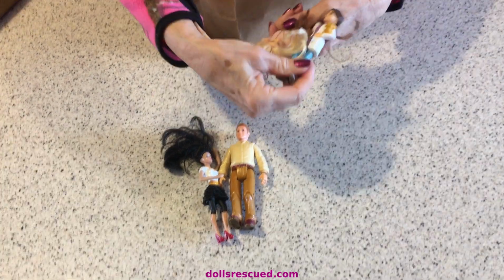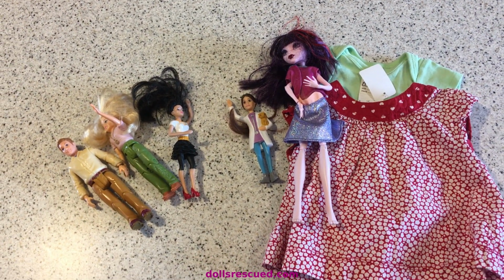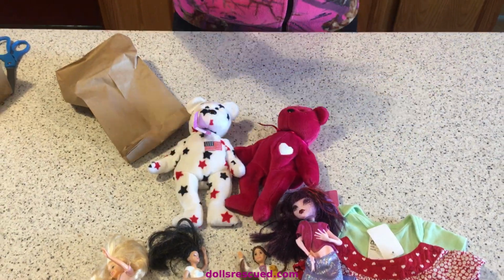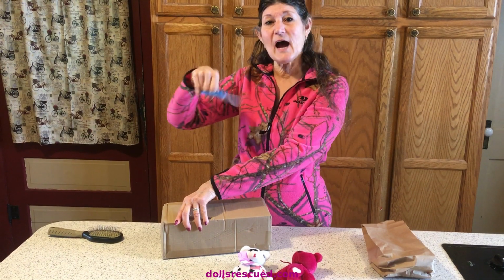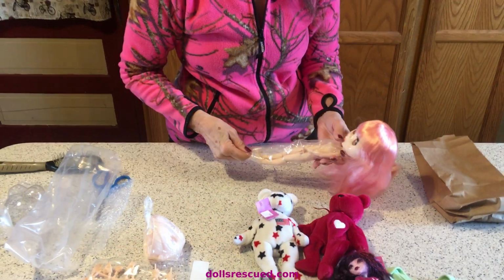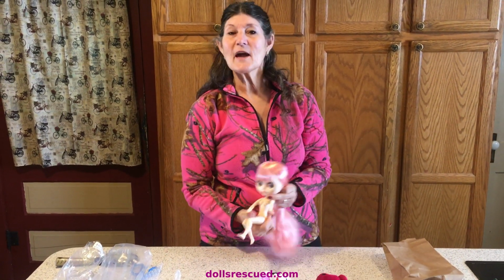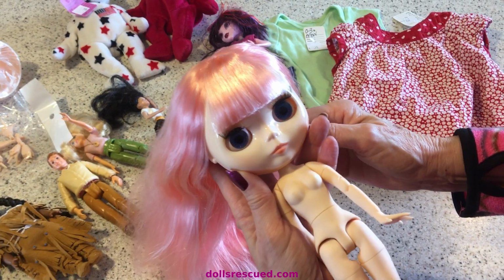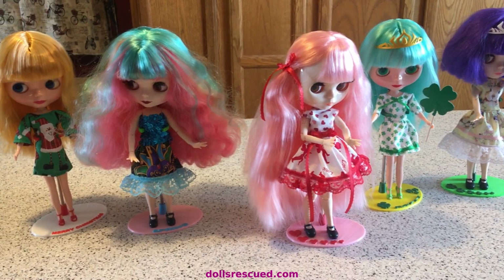~Doll Haul~ Monster High, Barbie, Kaya, Blythe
Just a small Doll Haul, and Unboxing of another Blythe Doll.

Another example of the holiday Blythe can be seen in "Blythe Doll Valentine's Day Outfits & Reversible DIY Dress".

And see our space themed Blythe girl Moon in "Blythe Moon Goes Shopping AND has a new Moon Surface Stand".

Thanks!